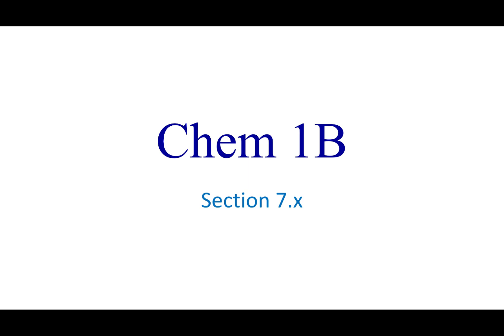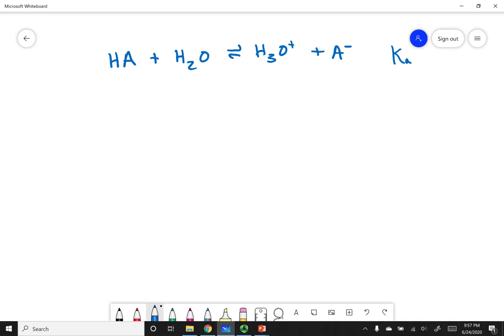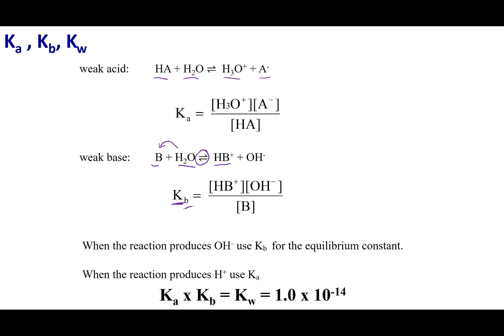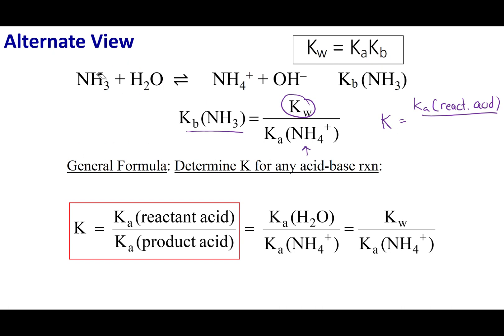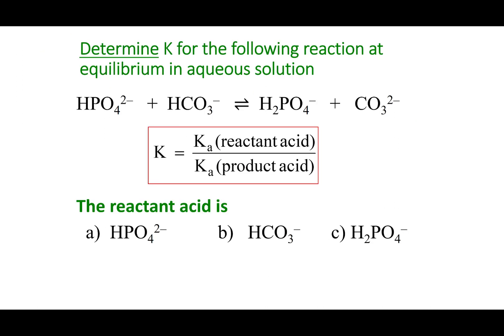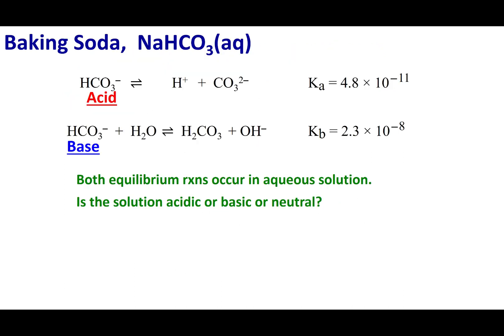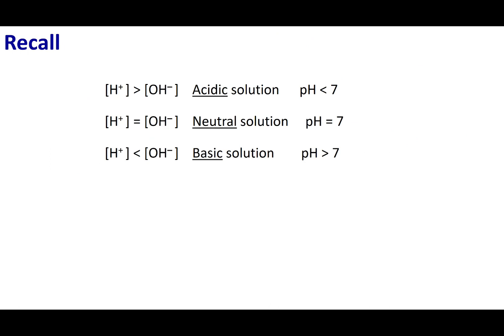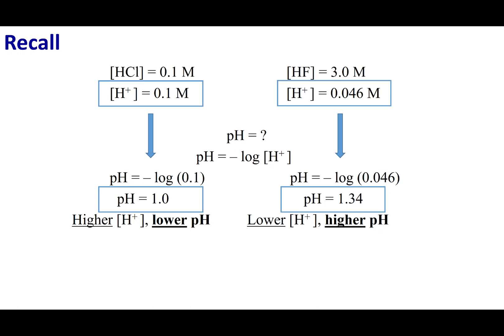Section 7.x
Topics:
Ka, Kb, Kw
[H+] and pH